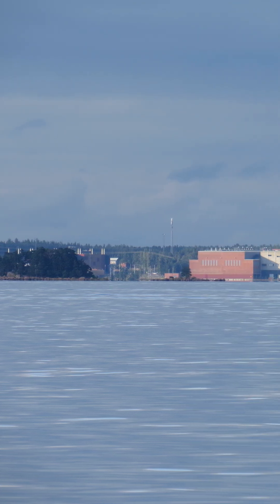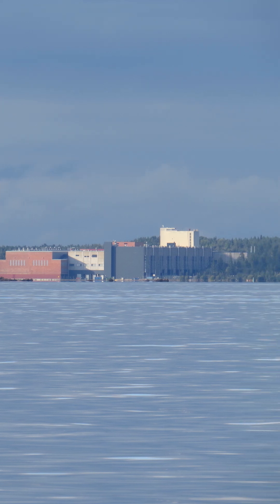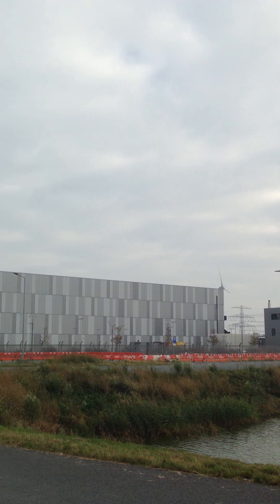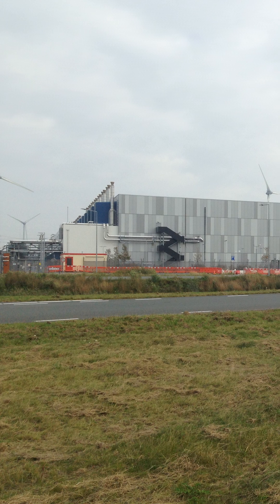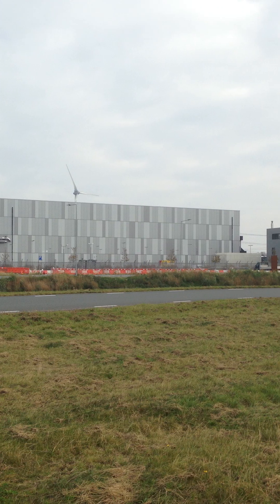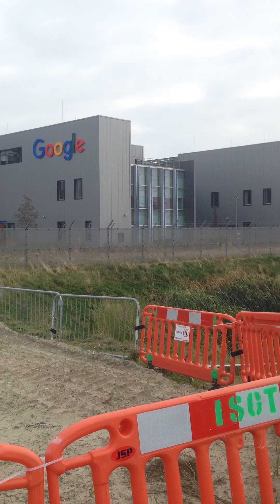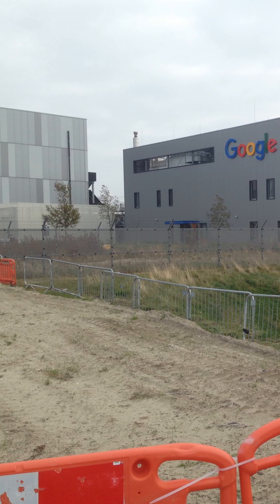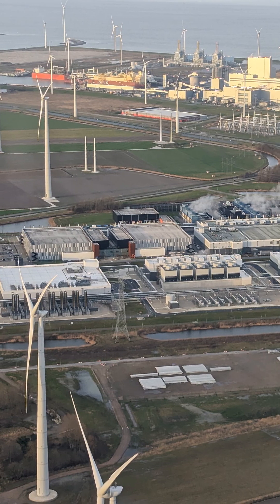Google scales AI data centers for efficiency and throughput